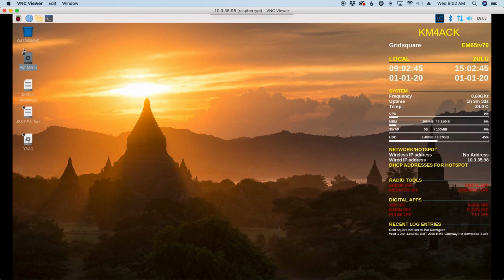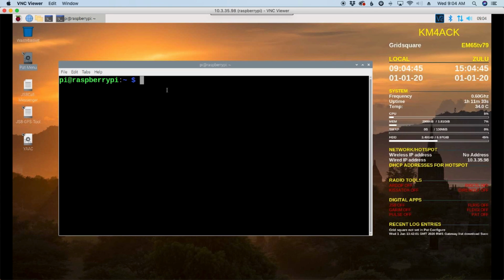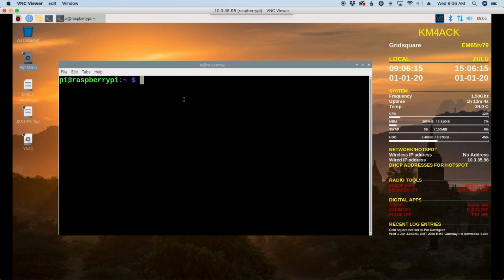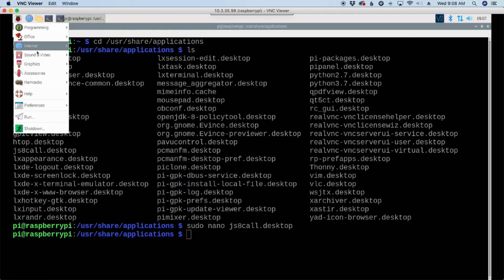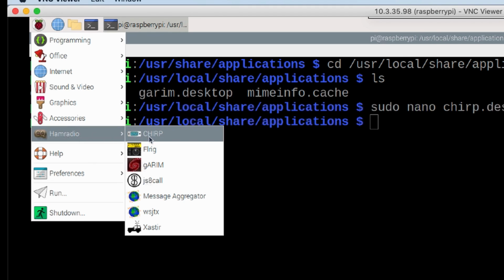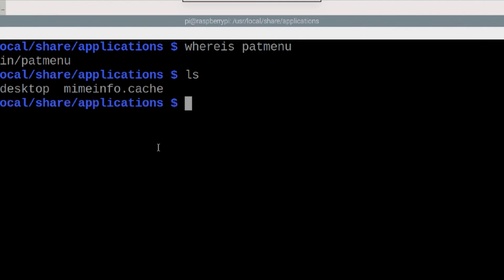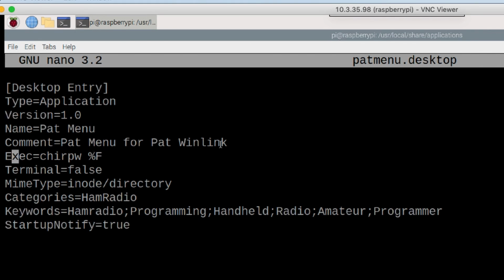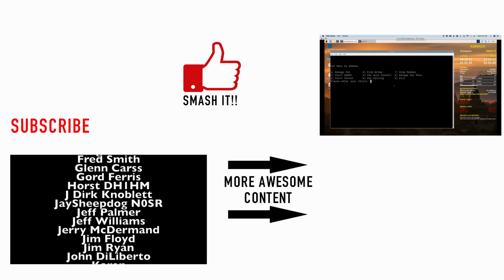Organizing the Menu on a Raspberry Pi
Let's look at how we can modify the start menu on our raspberry pi for better organization.